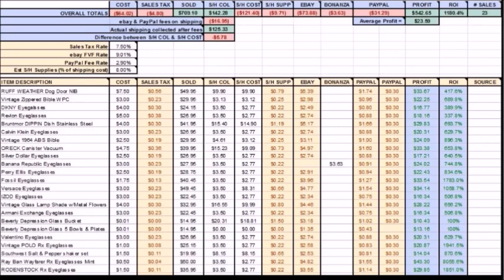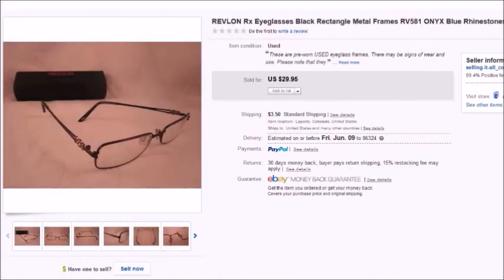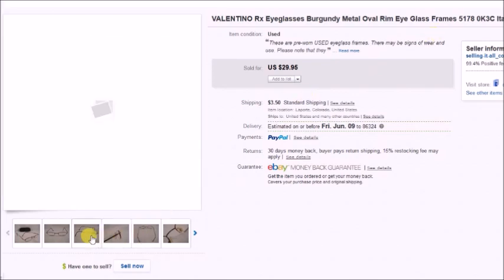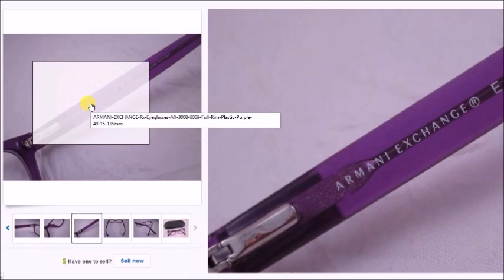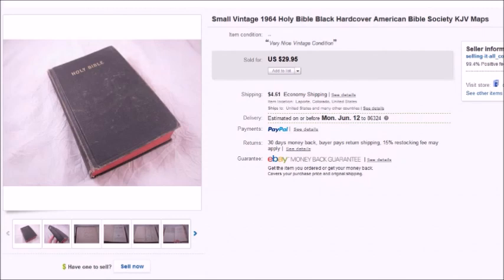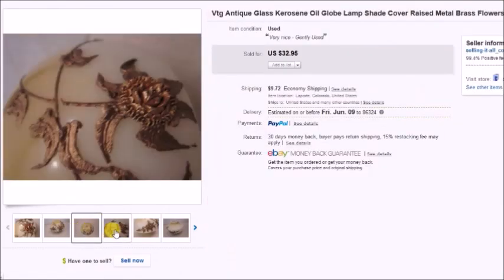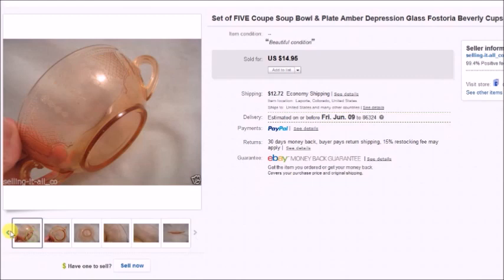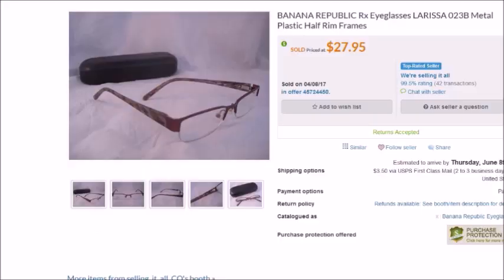Thrift Store Finds that SOLD on ebay - Make Money From Home - Fulltime Family RV - Dorky Thrifters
Here are 23 items that I purchased at thrift stores and estate sales.  I spent approximately $70 initially and profited $542.65 in the end.  Used Prescription Eyeglasses and Sunglasses, Antique Lampshade, Vintages Bibles, Doggie Door, Stainless Steel Bowl, Depression Glass, Salt & Pepper Shaker Set,

Please leave a comment - I appreciate all your input and questions!

Check out some of my cool finds as they happen on Snapchat:
dorky.thriifter

Thank you everyone for your support! And God Bless